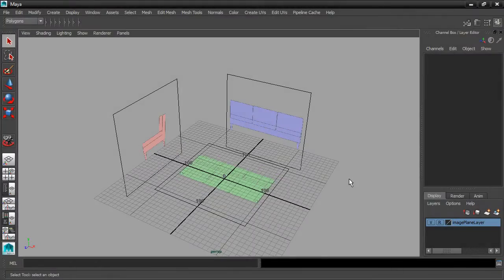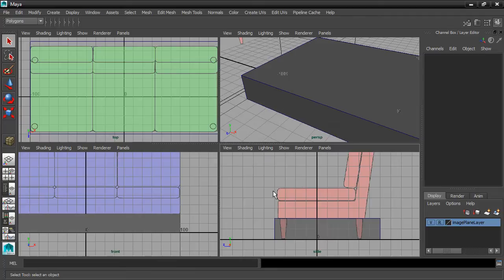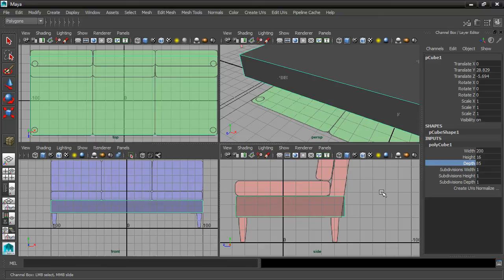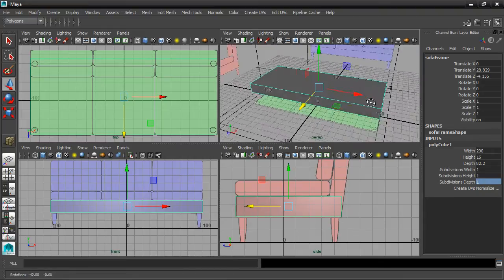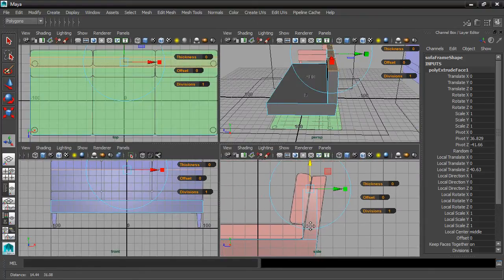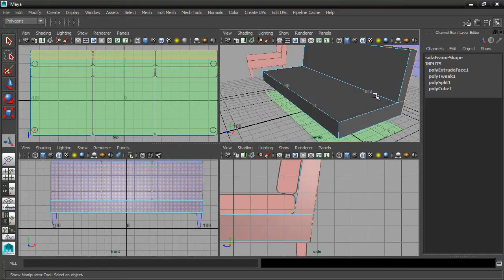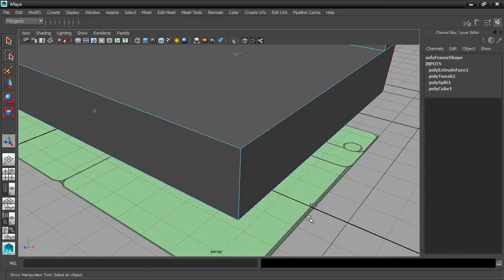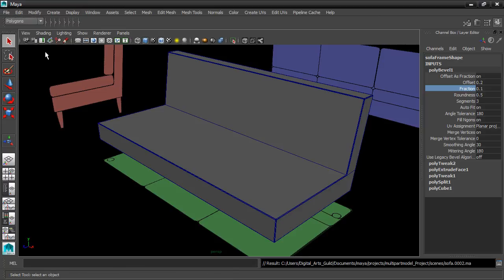Tutorial - Maya Multi-Part Model part 2 of 9